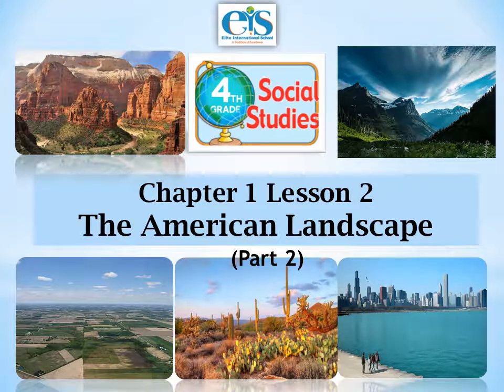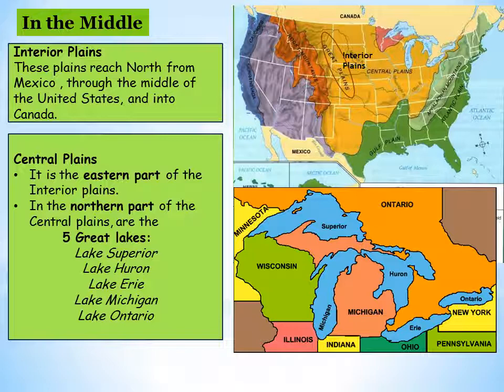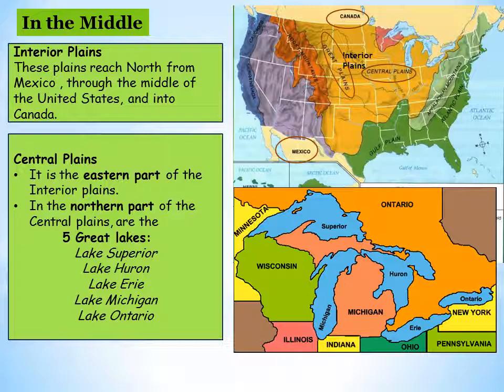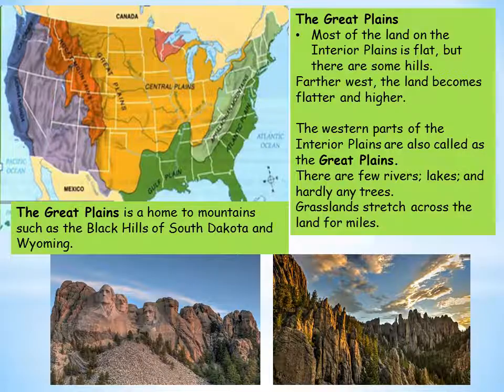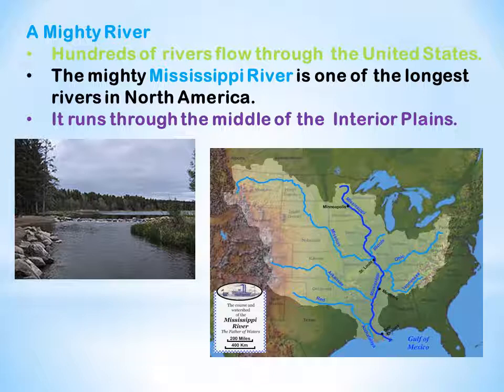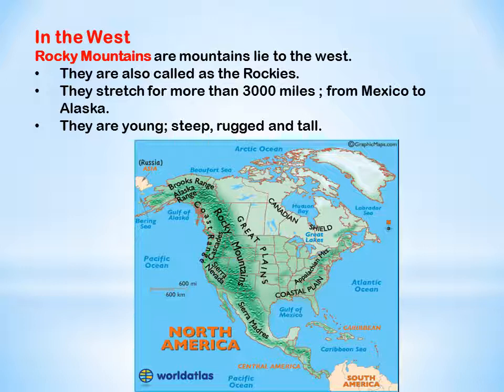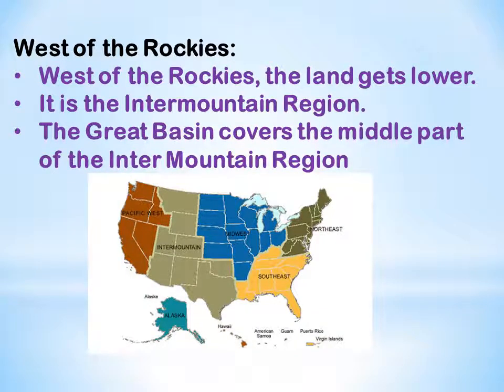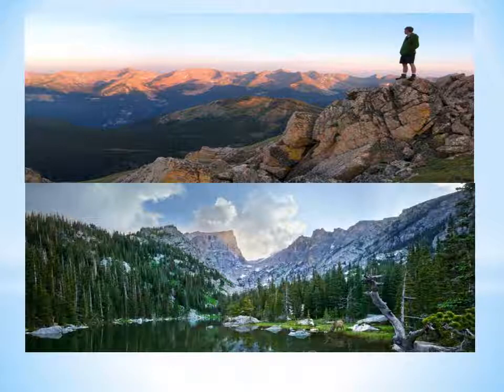Grade 4 SST Lesson 2 The American Landscape Part 2